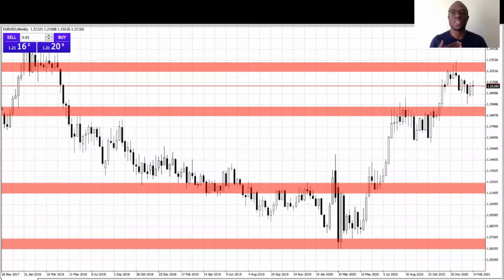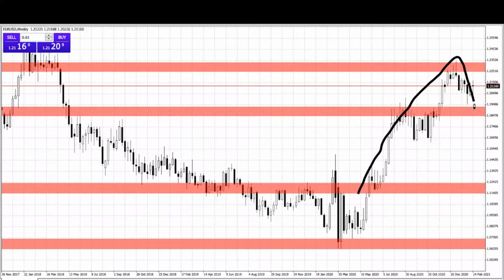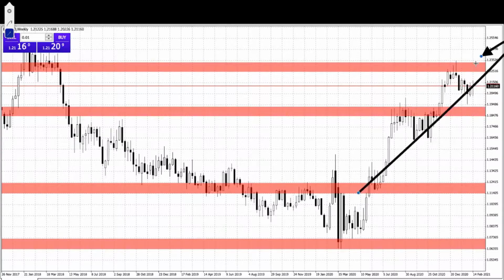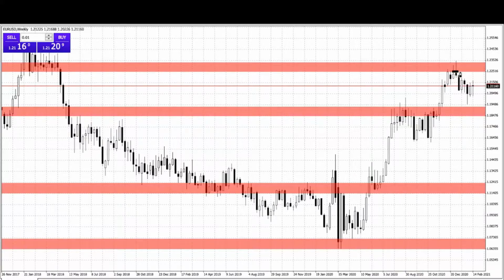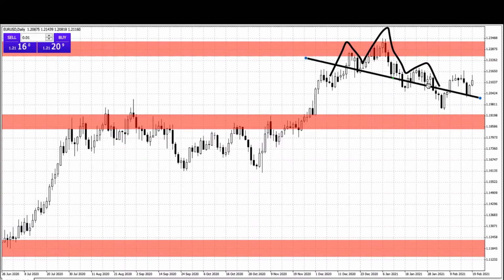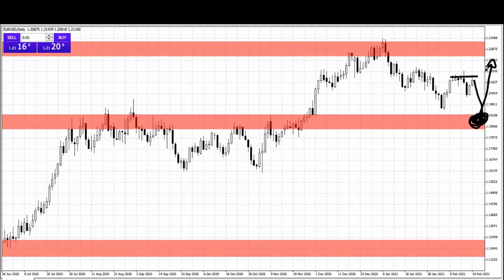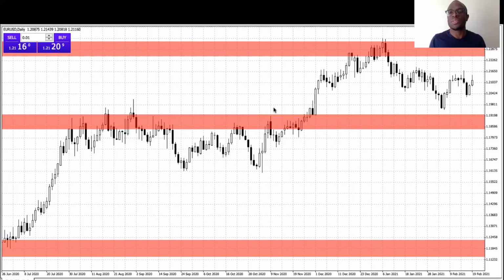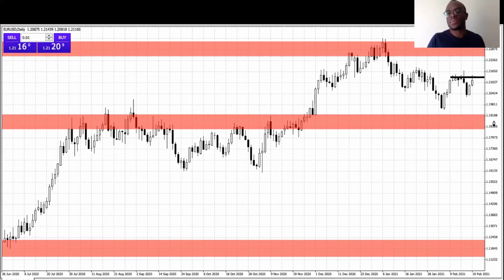FOREX - EURUSD DETAILED WEEKLY FORECAST / PREMARKET ANALYSIS FOR 22 - 26 FEB 2021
A presentation of the preparation for the upcoming trading opportunities on the EURUSD pair in the trading week 15 - 19 February 2021 using top down technical analysis, looking at the weekly and daily charts.